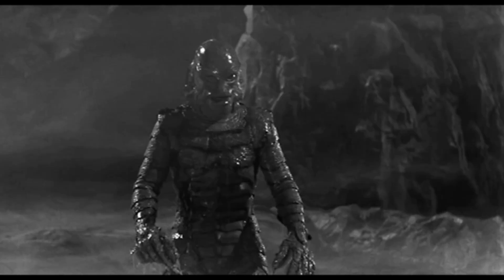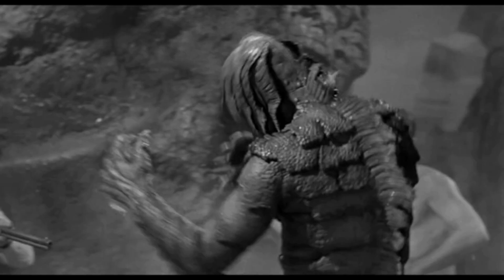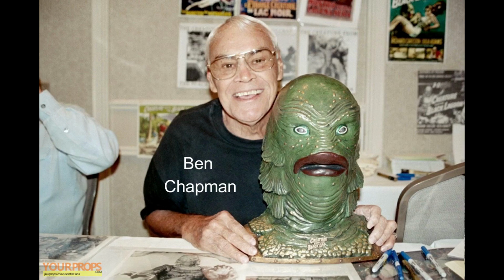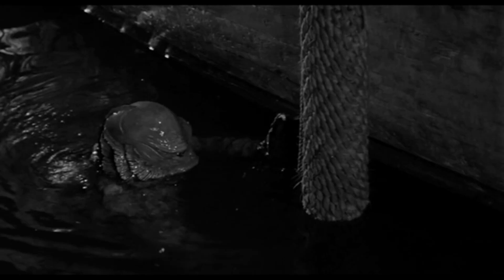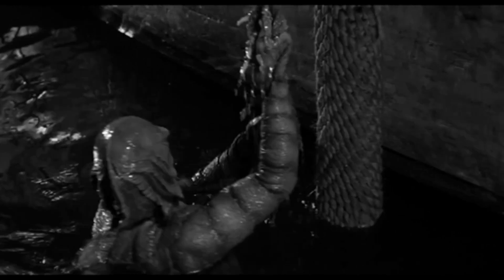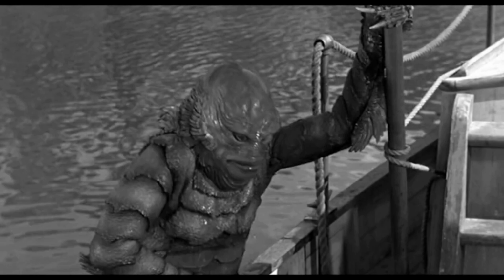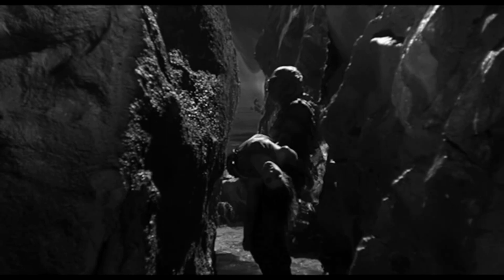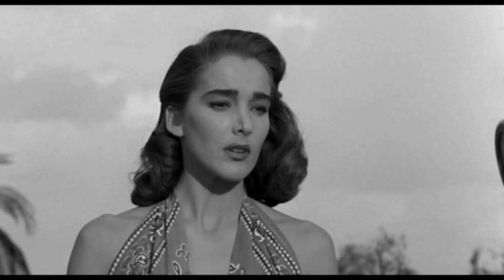Mind-Blowing Trivia about "Creature from the Black Lagoon" (1954) You Probably Didn't Know!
Mind-Blowing Trivia about "Creature from the Black Lagoon" You Probably Didn't Know!